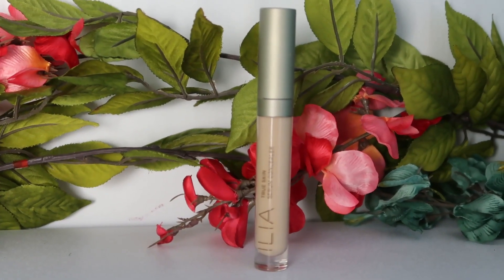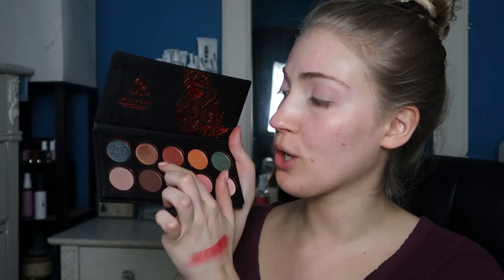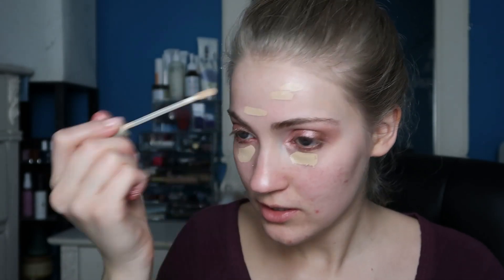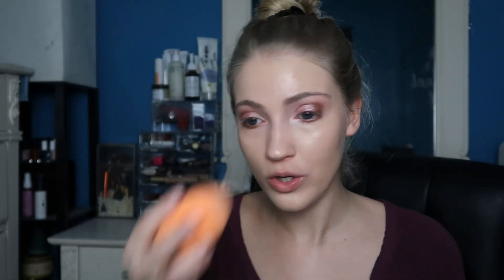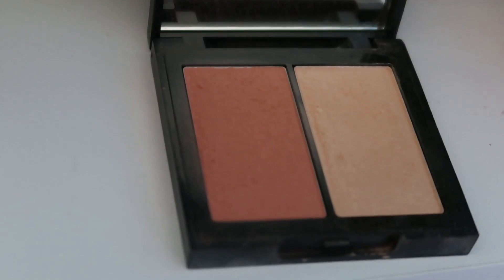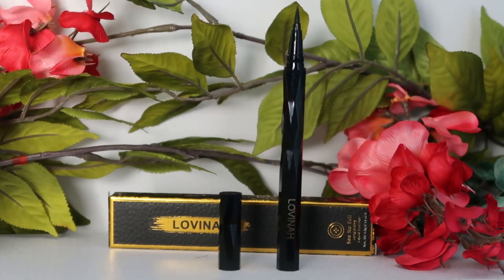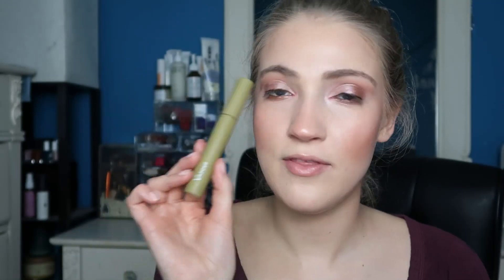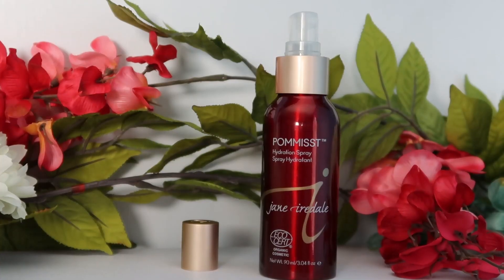Full Face of Clean Beauty Ft Lovinah Beauty | Clean, Green & Toxic-Free Makeup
Today's video is a full face of clean beauty ft. the Lovinah Beauty eyeshadow palettes and eyeliner. I hope that you all like it and find it helpful!

Products mentioned:

Lovinah Eye Magic Palette

Lovinah Goddess Glow Gemstone Infused Palette

Lovinah See No Evil Long Lasting Liquid Eyeliner

Jane Iredale Bronzing Powder - So-Bronze 1

Jane Iredale Amazing Base Loose Mineral Powder - Natural

Jane Iredale Pommisst Hydration Spray

PYT Beauty P.O.V. Eyebrow Pencil

PROMO CODES: (I have put together this list of discount codes and promo codes to help you save some money if you are ever interested in shopping at any of these places. You are in no way obligated to use these, but I thought I'd provide them for you in case you are interested! :)

For a free travel size of choice ($18 value) with purchase of $40 or more.

Get $10 Off Thinx Underwear + Visit My Thinx Leader Profile

Some products that I use on my channel have been kindly gifted. * marks the products that have been gifted. I want to let you know that even when products are gifted, opinions are always my own. I believe in honesty and my goal is to help you with the content that I create.

Any small amount of money that I earn from these links is truly appreciated and helps me to create more content for you guys. Of course, you are in no way obligated to use these links, but if you choose to use them, thank you so much for helping me to keep my channel going.

Learn about the ingredients in your beauty products. Find out if they are safe or not by searching them on the Skin Deep Cosmetics Database.

Thanks for visiting my YouTube channel! I create content about clean, green and non-toxic beauty. From hair care to skincare to makeup, those are the things that I talk about on my channel. Let’s make the switch to clean beauty together! 🌿☺️❤️

To get cash back when shopping, use ebates.